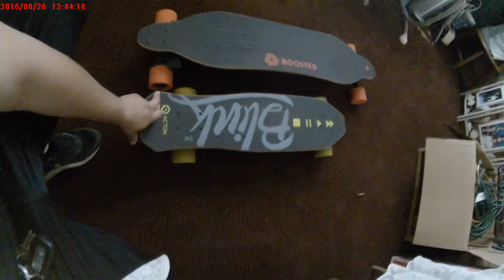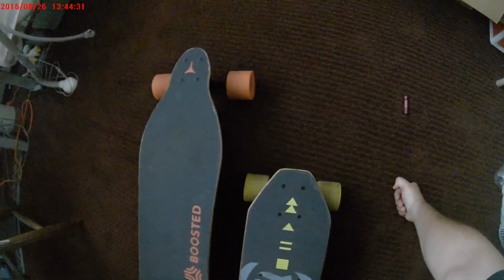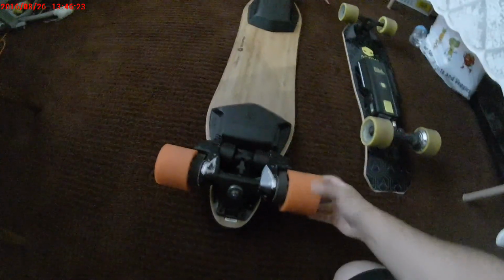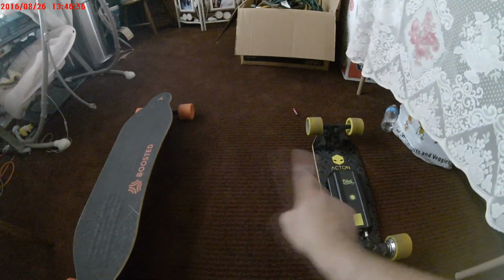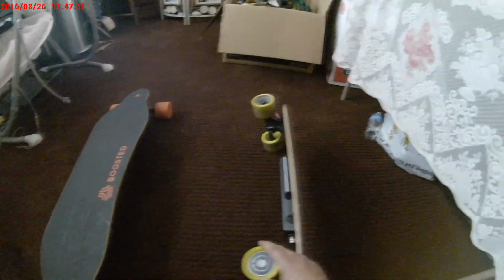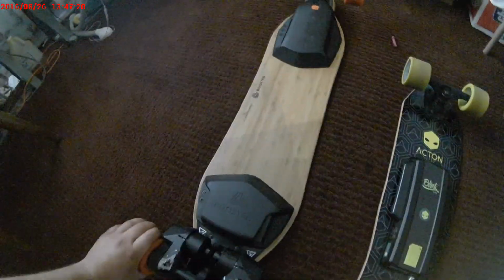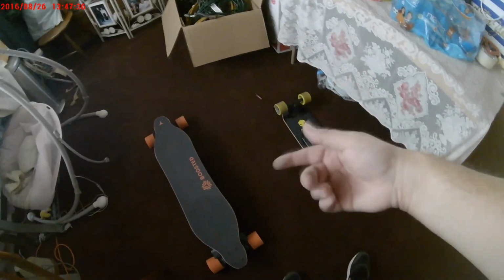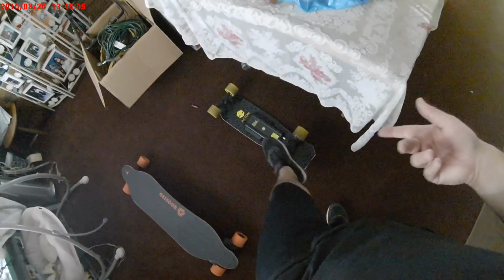BOOSTED BOARD VS ACTON BLINK LITE BOARD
I HAVE A SIDE BY SIDE VS TWO COMPANY BOARD . BOOSTED COMING IN AT 1,499 DOLLARS VS ACTON BLINK LITE 299, ON EBAY both have ups and down. one is short and light and the other is heavy and long buy goes faster.